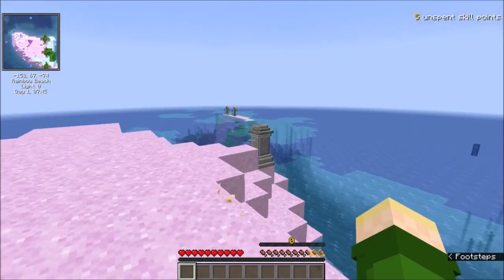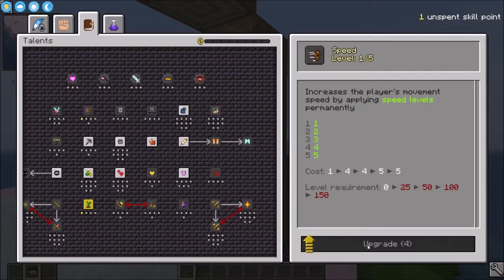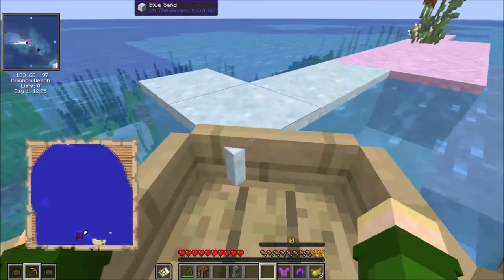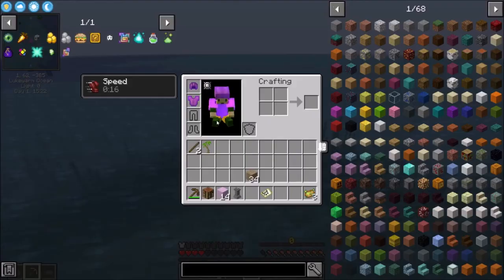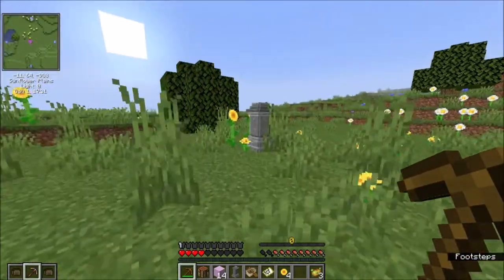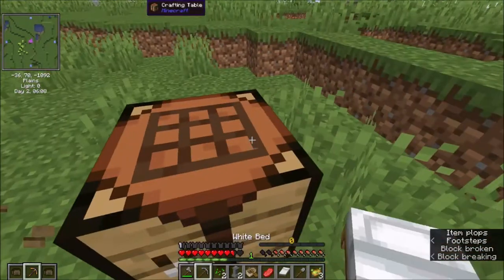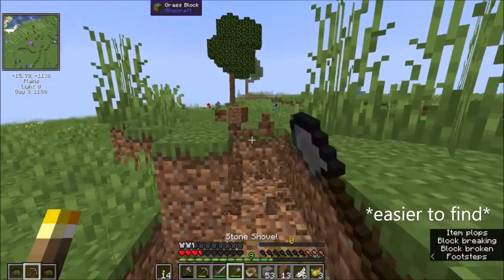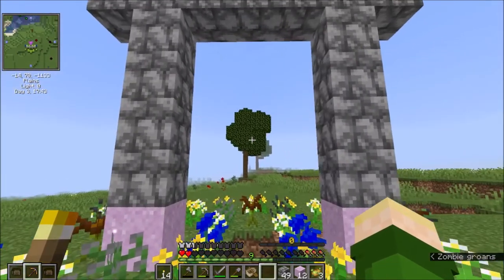A Very Temporary Base - Episode 1 - Minecraft Modded (Vault Hunters)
First episode of TutuForver's Vault Hunters series, and it is a relaxing start to make a very temporary base.

Vault Hunters is a very fun and challenging modpack that utilizes a ton of different mods in order to create Iskall85's extensive Vault Hunters modpack. Join Tutu in his journey to explore vaults, have fun, and hopefully have some laughs.

Thanks to @iskall85 and all the other real cool YouTubers for inspiring this series.

Remember to have fun and keep the chat friendly!